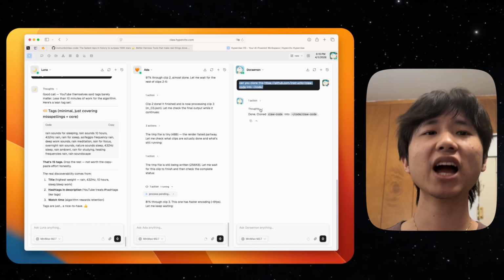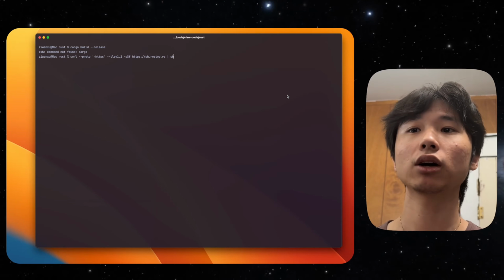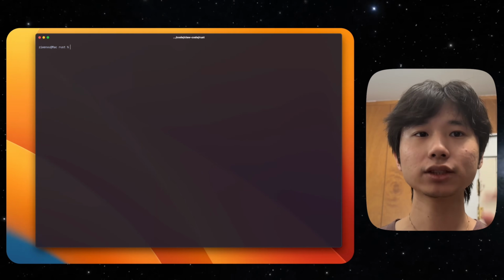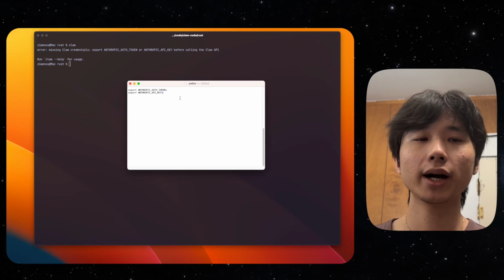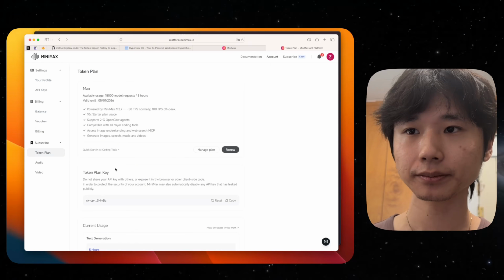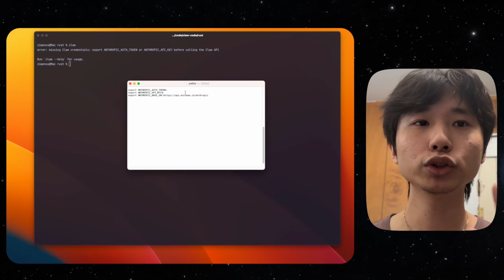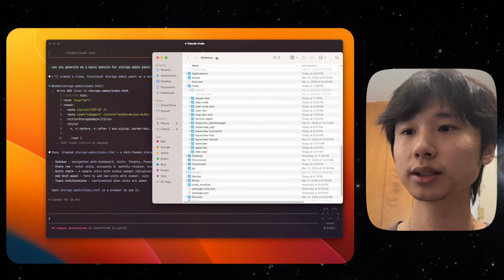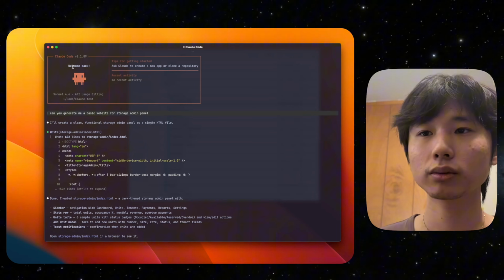Claude Code vs. The Clones: Is "Claw Code" Actually Better?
Everyone is talking about the official Claude Code CLI, but did you know that Claude Code got leaked and someone open sourced the entire code and made it into a product called "Claw Code"

Is the official version worth the subscription, or can you get the same power for free using the clones?